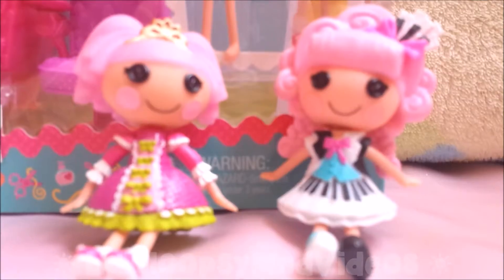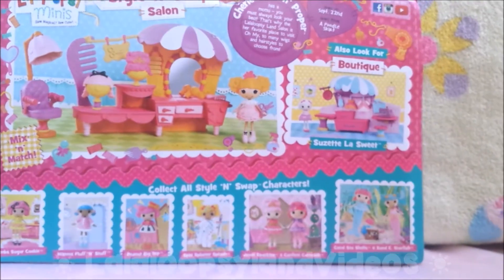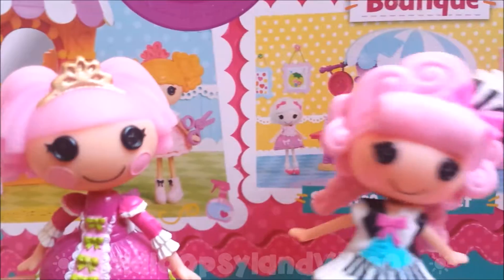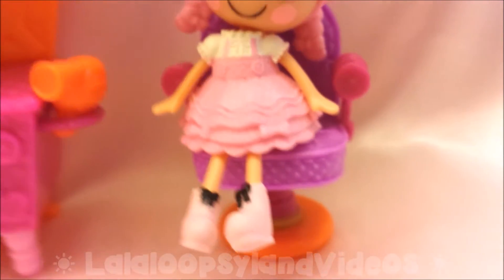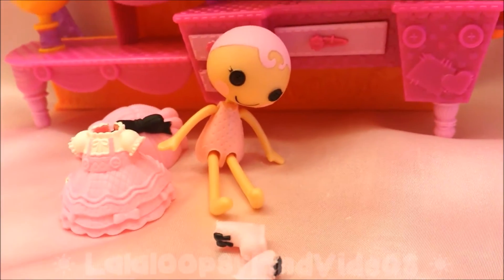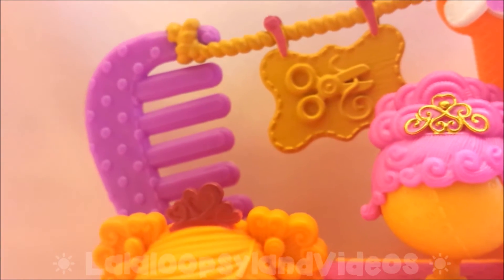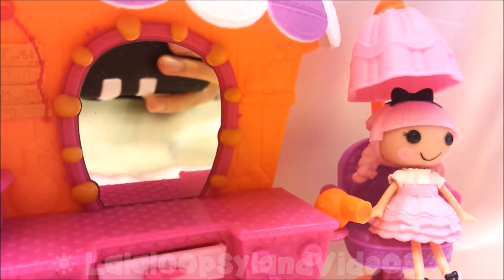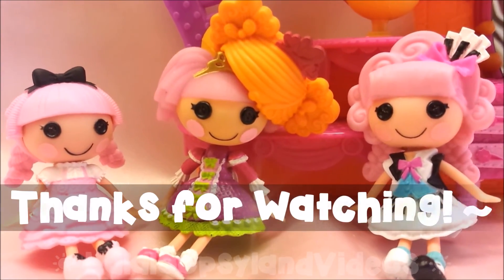Mini Lalaloopsy | Style 'n' Swap Salon Playset ✂️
♬ Music
Dutty - YouTube Library
Payday - Jason Farnham